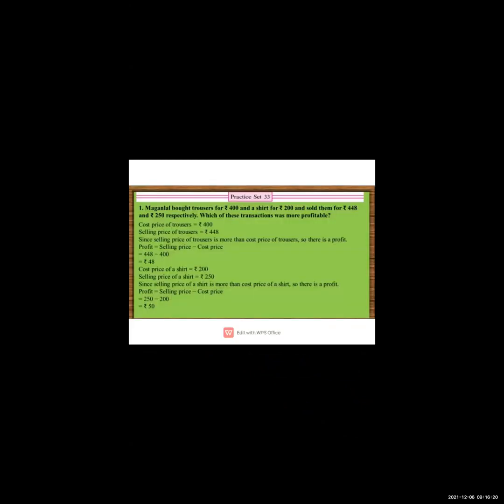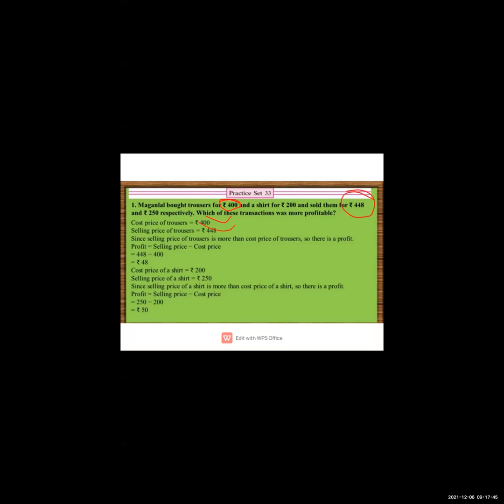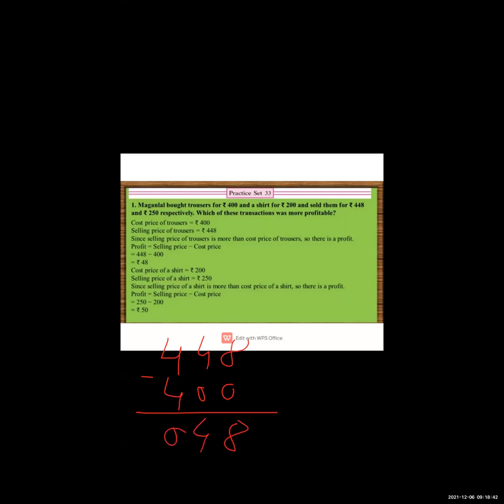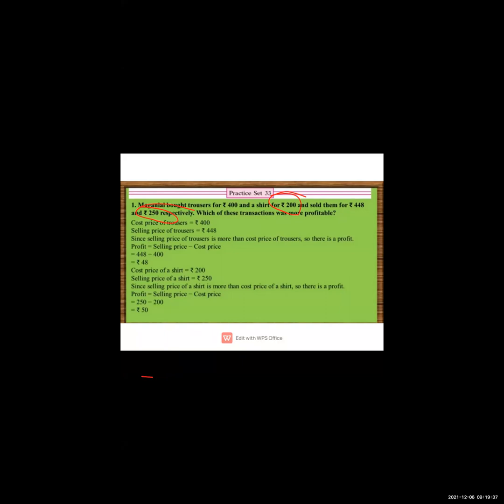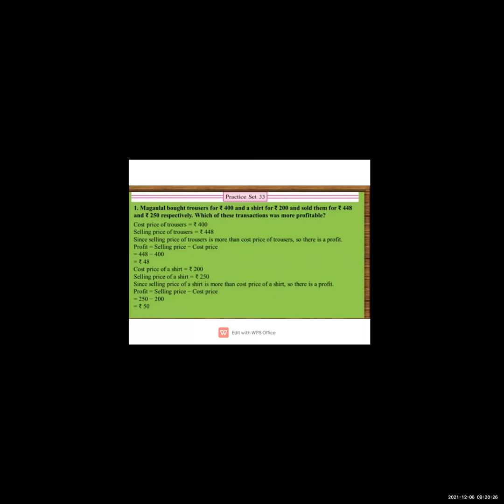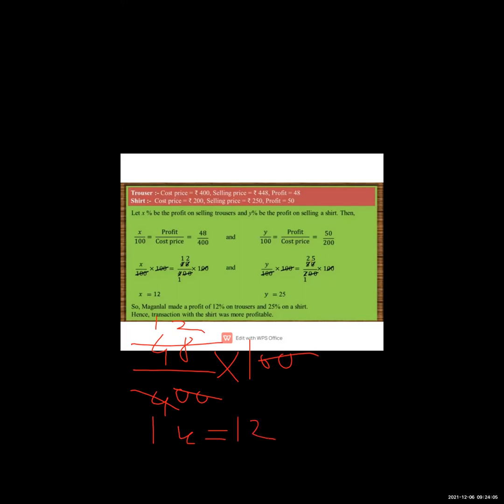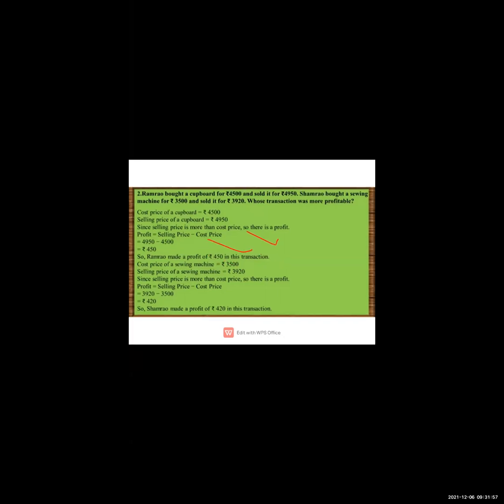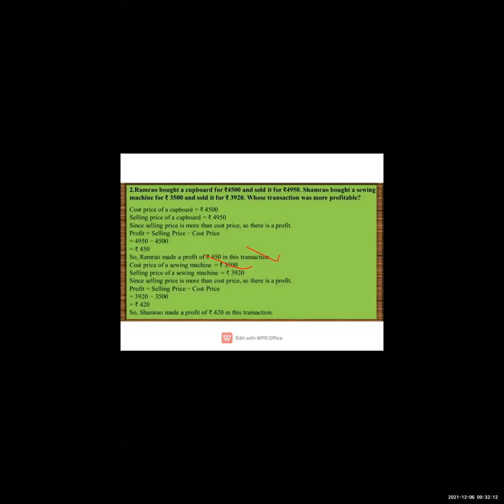Math(1)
13. Profit - Loss 6/12/21